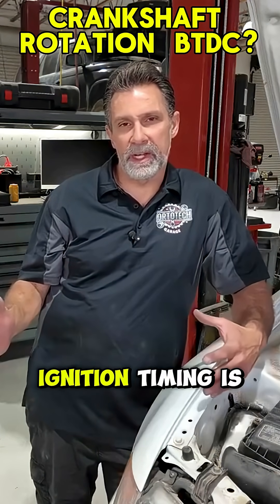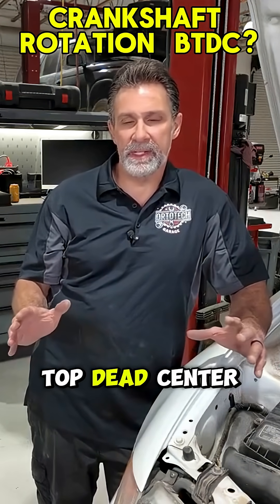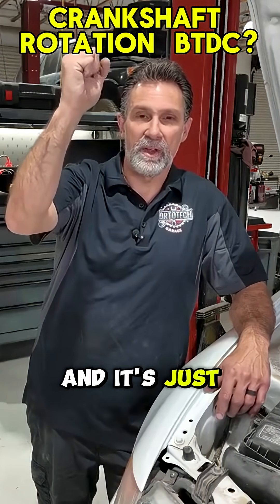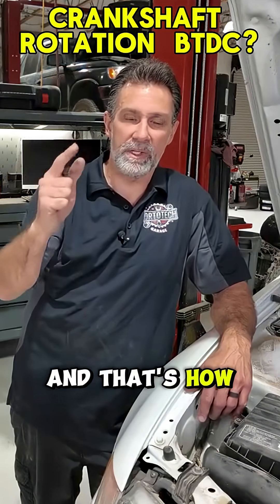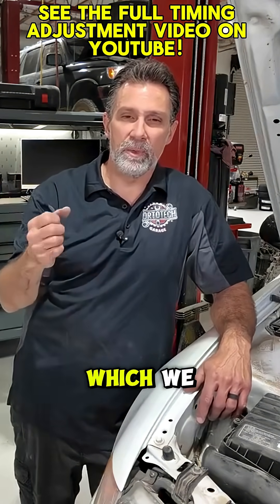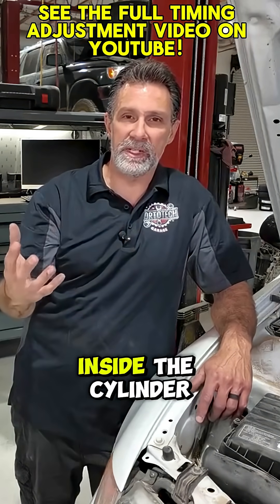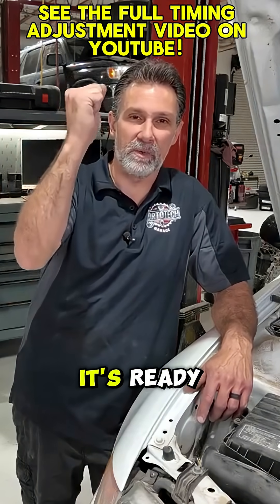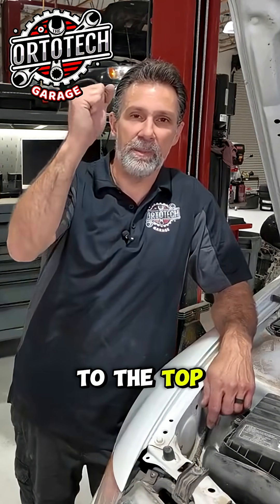Ignition Timing Basics – How It Affects Your Engine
Ever wondered what ignition timing really means? In this short video, I break down the fundamentals of ignition timing in easy-to-understand terms—perfect for DIY mechanics, car enthusiasts, and anyone learning how engines work.

You’ll learn what “top dead center” (TDC) is, why ignition happens before the piston reaches the top of its stroke, and how advancing the timing improves engine efficiency. We also explore how a timing light helps you visualize and adjust the timing on the #1 cylinder and why 16 degrees before TDC is a typical setting on many engines.

I explain how ignition timing affects combustion, power delivery, and even engine knock. Whether you’re tuning an old-school Honda or just getting into engine diagnostics, this video will give you a strong foundation to understand why timing matters.

Timing Light Secrets Every Car Owner Should Know!

Tools Referenced In This Video

OTC 3650 Heavy-Duty Remote Starter Switch

9038A Relay Bypass Switch, Relay Tester, Bypass Switch Kit with Amp Loop, 6-Pack, Black